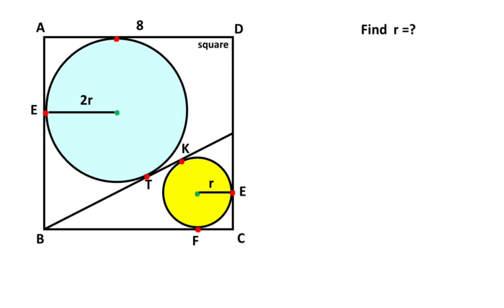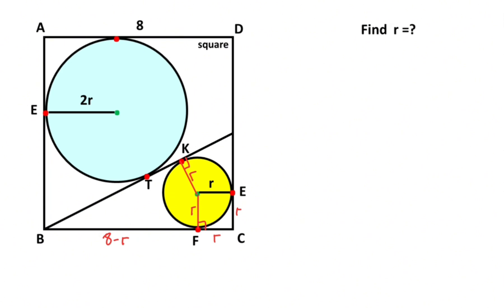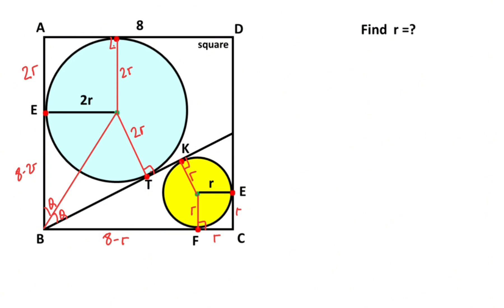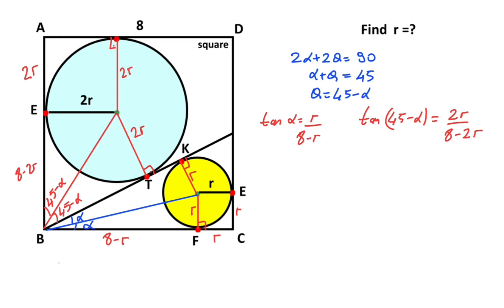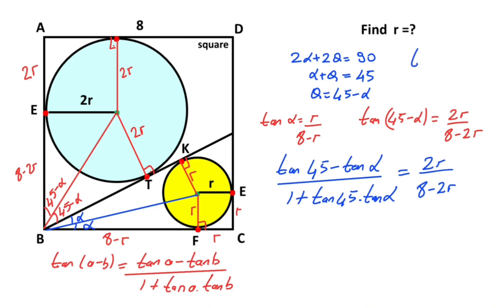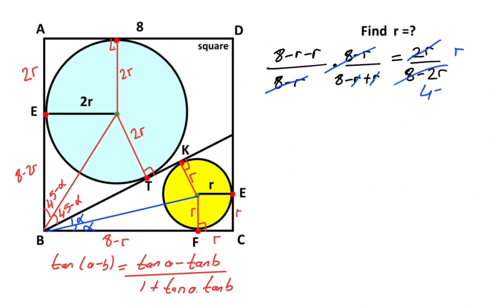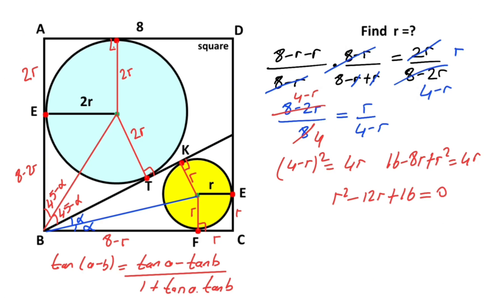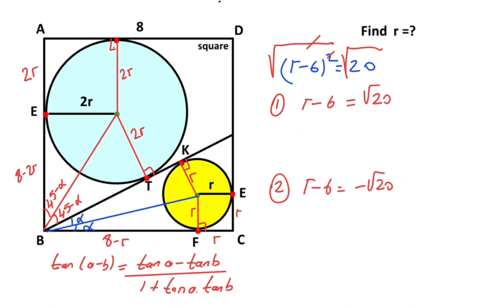Find Radius of the Small Circle in the Square | Geometry | Math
In this video   we will cover a geometry problem  and we will calculate the radius of small circle in  the square .

Square, right triangle, congruent triangles, similar triangles, radius, tangent of the difference of angles, kite, tangent, equation solving, quadratic equation, angle bisector.